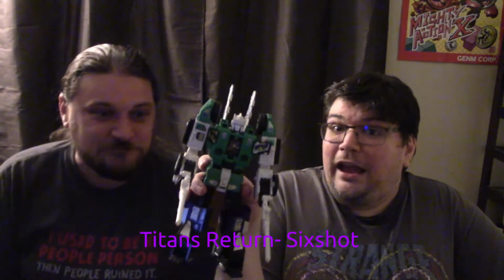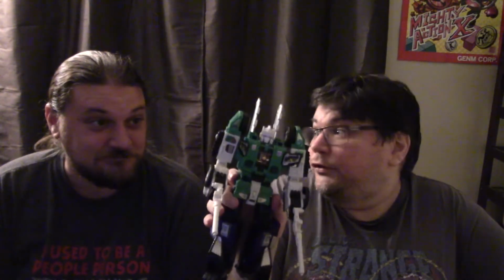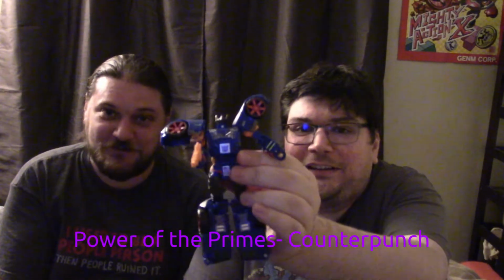Drunk Transformers Reviews w/ TalonNerevar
It's kind of like 10 Shots, 10 Bots, except we took all the shots already, and it's my brother instead of Greg.